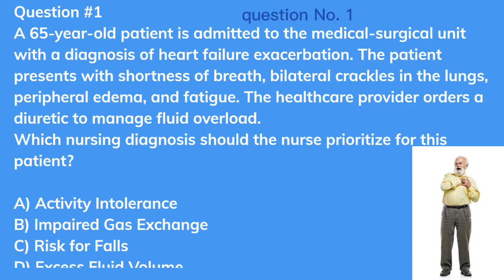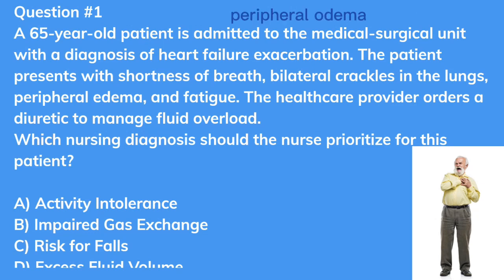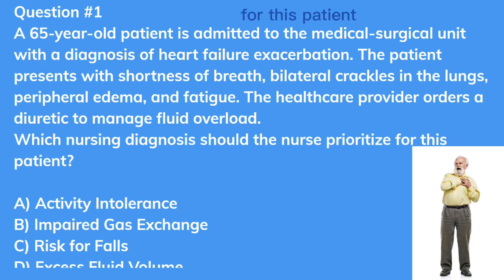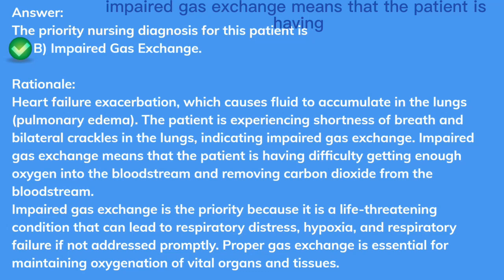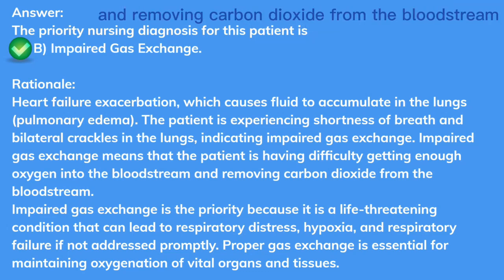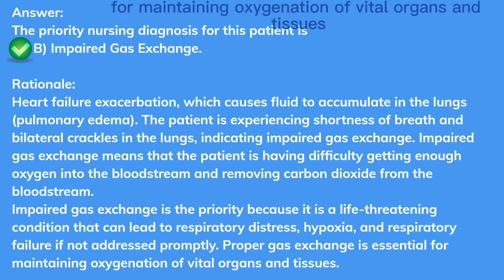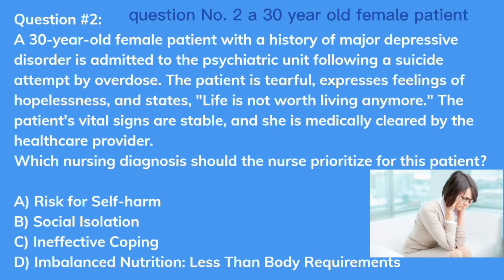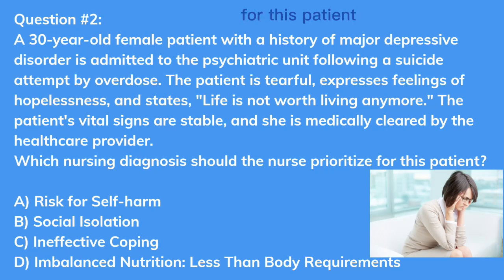NCLEX Test Strategies: How to Answer every Question Effectively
Remember, the NCLEX is designed to assess your ability to think critically and apply nursing knowledge in real-life scenarios. Utilize these strategies along with a strong foundation of nursing knowledge to effectively answer NCLEX questions and increase your chances of success on the exam. Practice with NCLEX-style questions regularly to become familiar with the format and gain confidence in your abilities. Good luck!